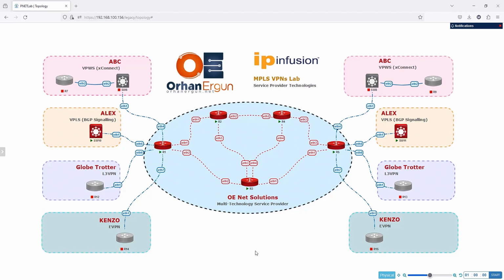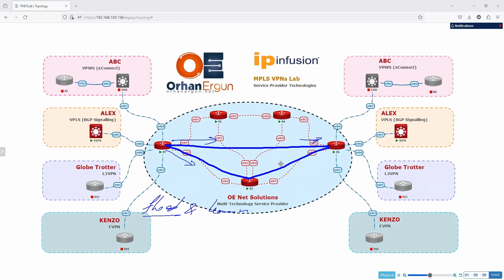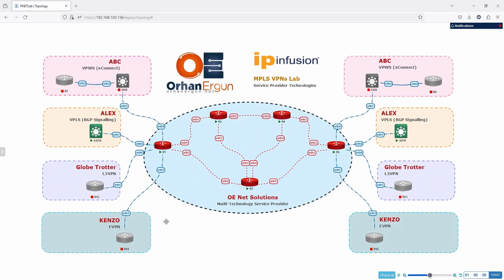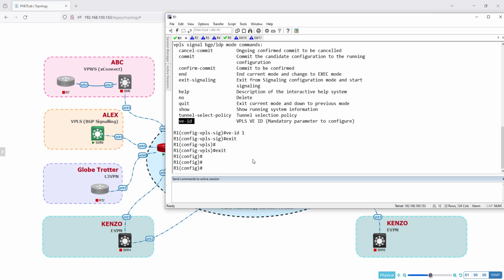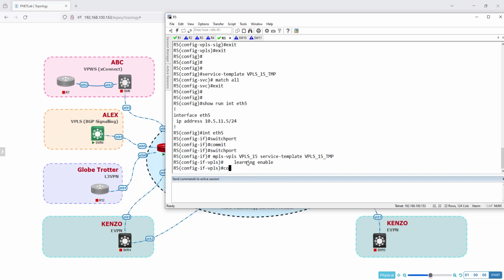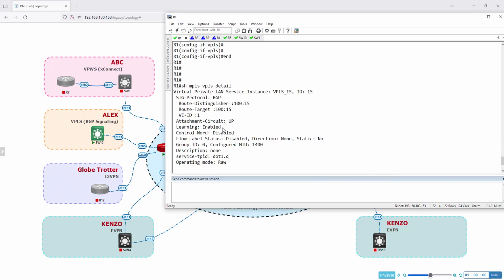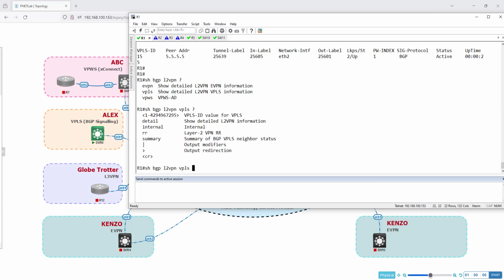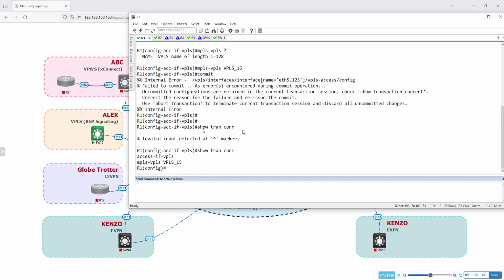057 task 9 vpls old and new style config